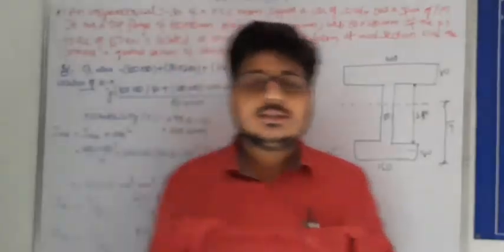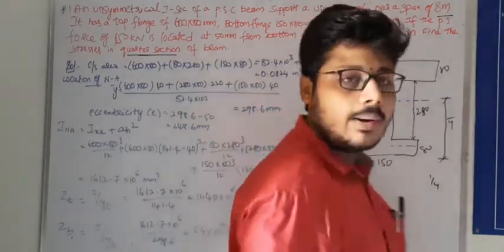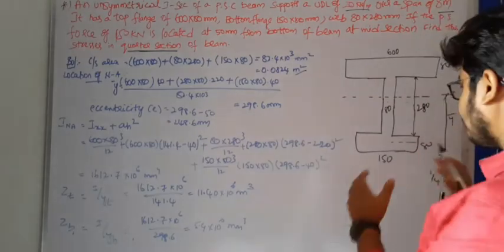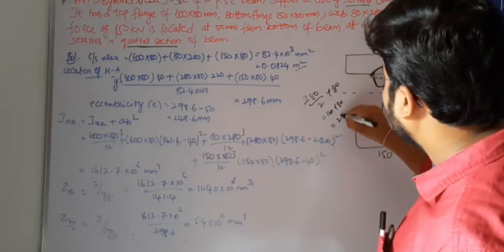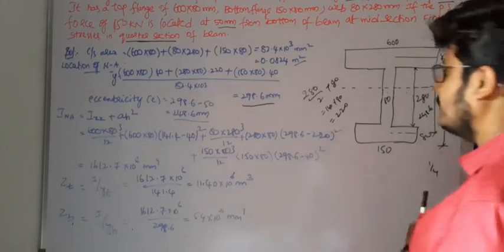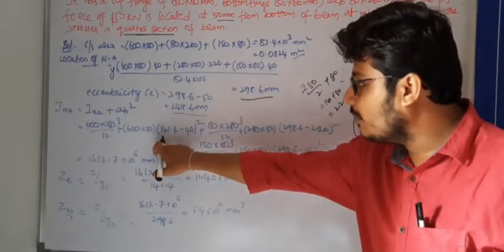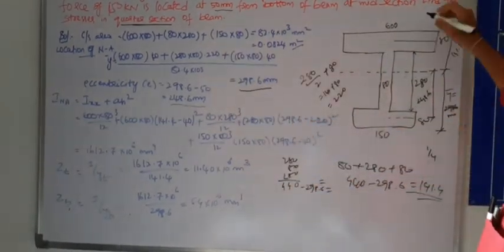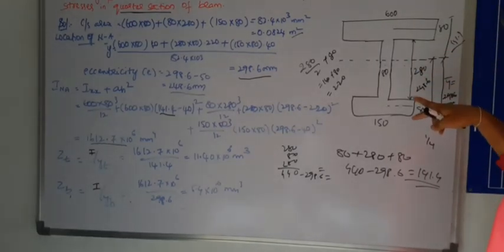IV BTECH CIVIL R16-4-2:PCS:Unit-2:Problem on stresses for unsymmetrical section (lecture 1)